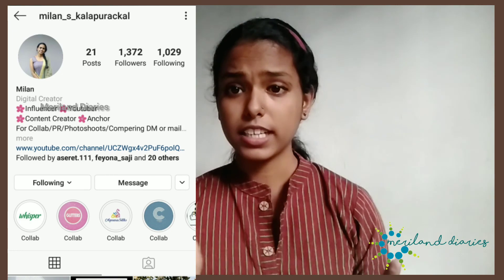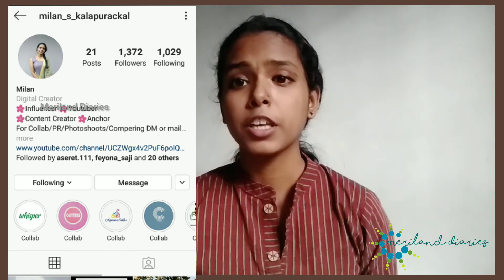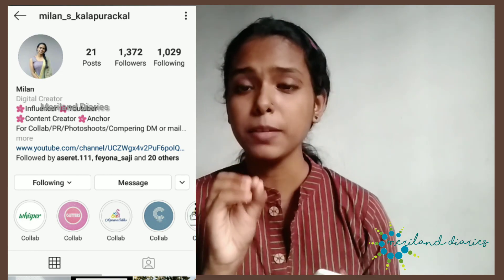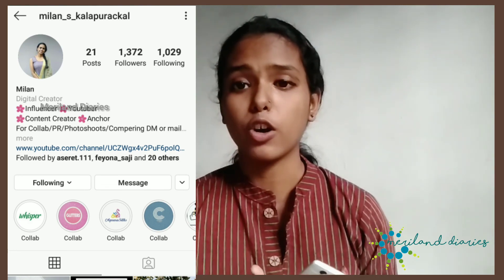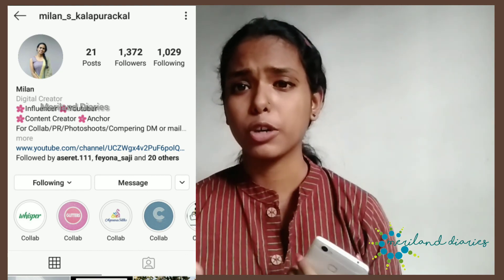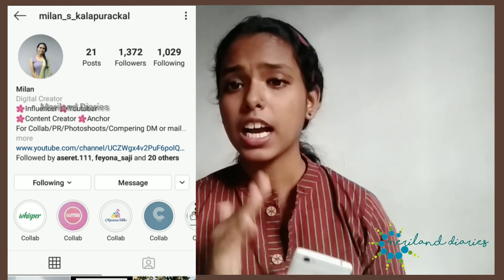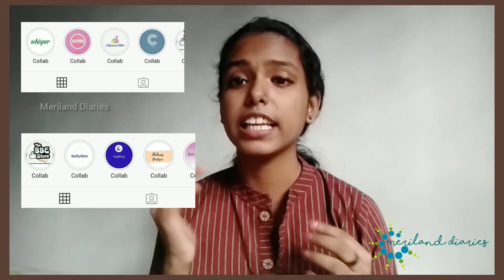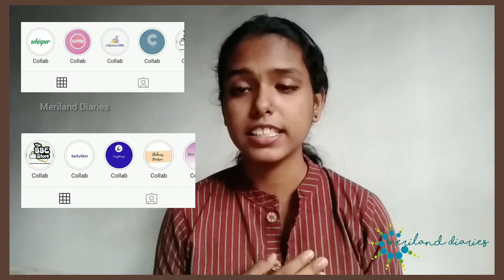Easy Earnings Part 2 | Simple Money Earning Ways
This video is about some money earning ways.